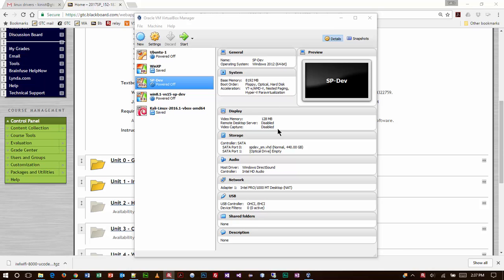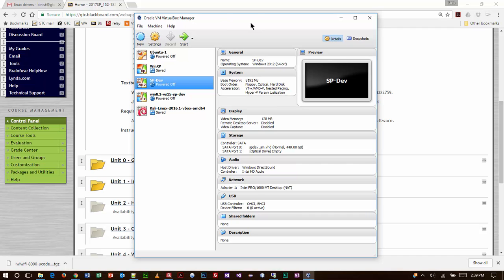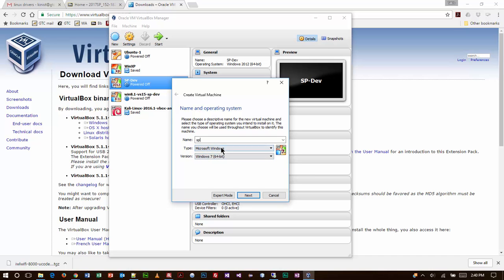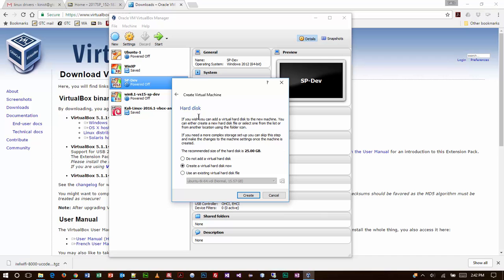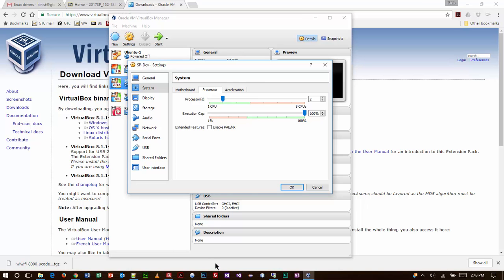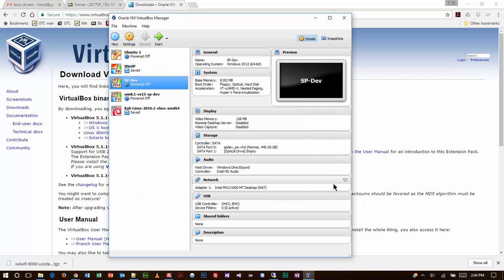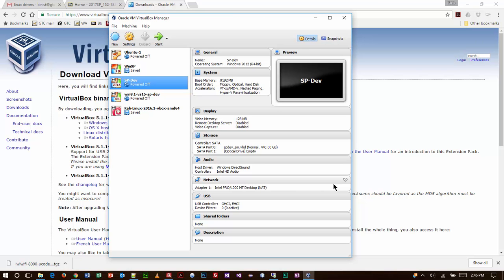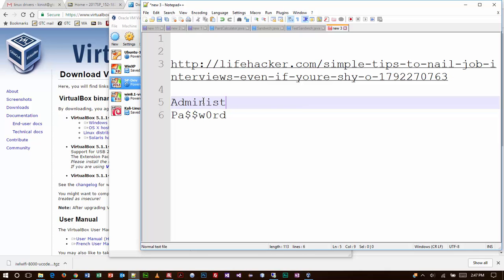How to configure Virtual Box to work with your VM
A simple demo of setting to use for configuring VirtualBox to run your VM for the SharePoint Developer program. Recorded February 2017. This focuses on a VM built with Windows Server 2012 r2, SQL Server 2013, SharePoint Server 2013.